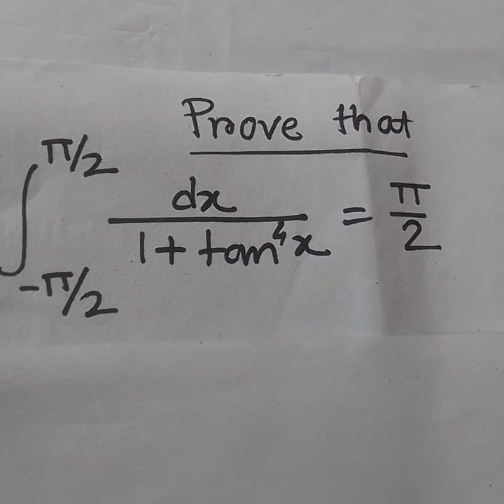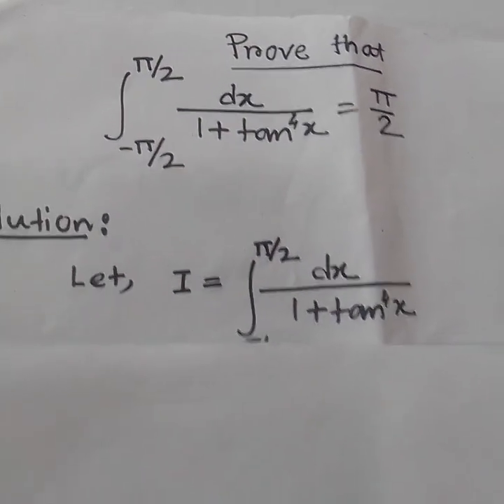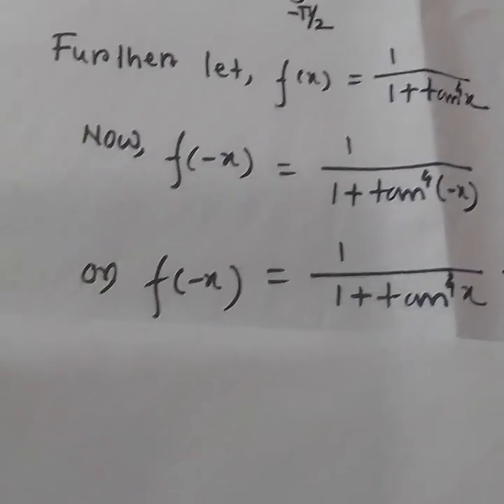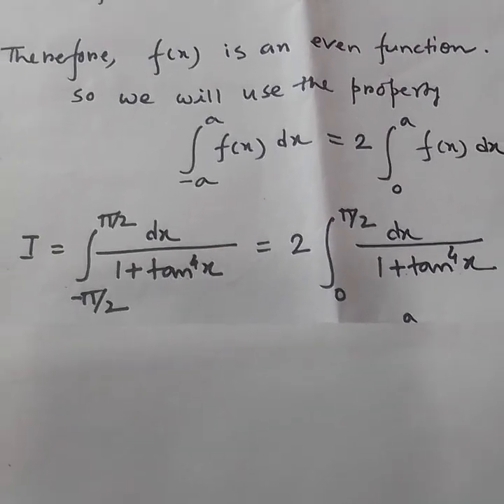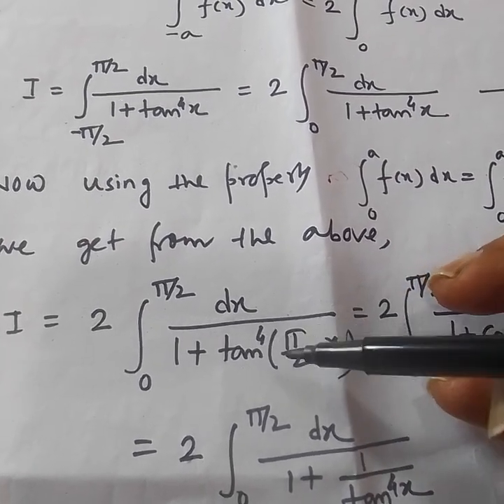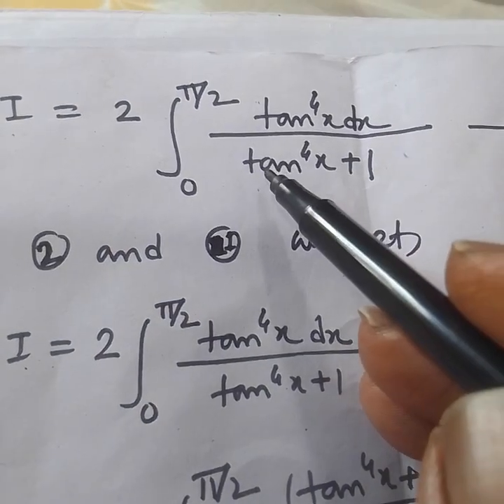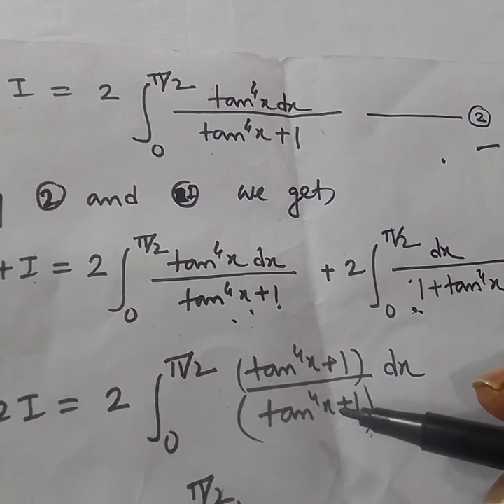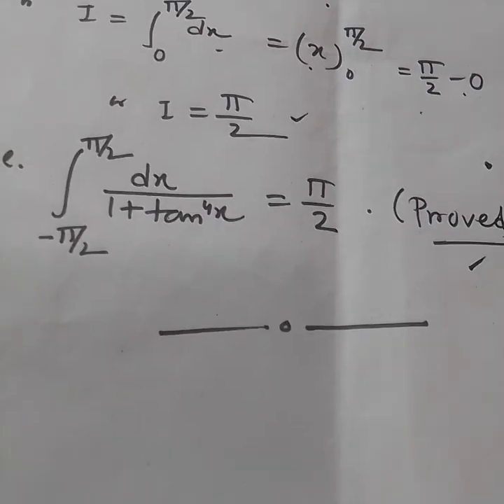First time integration ends with a life changing message